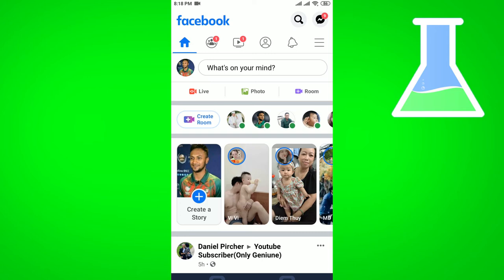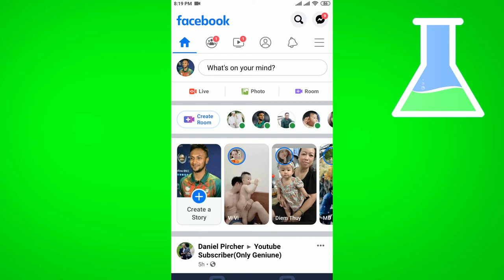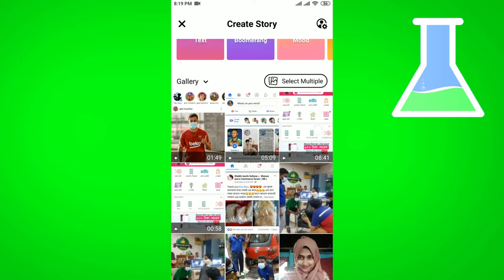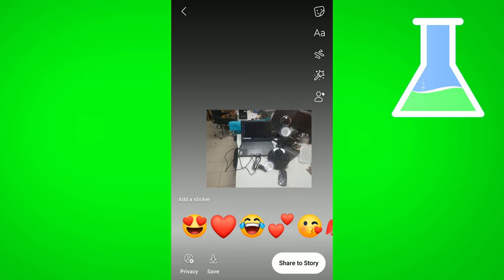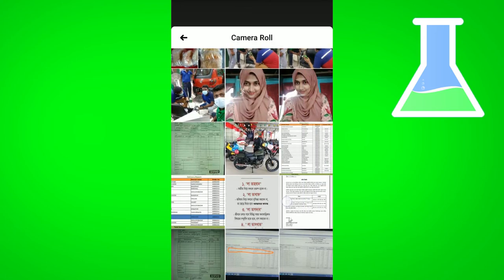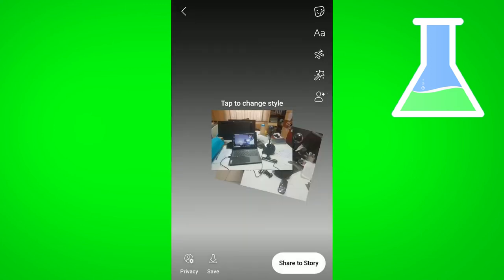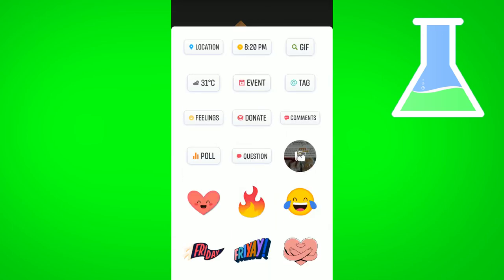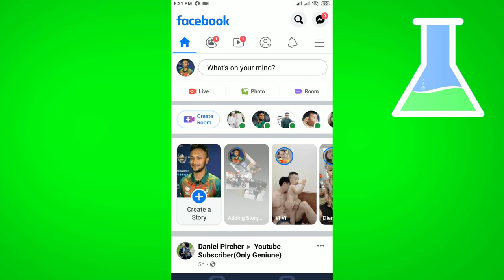How to Add More than one Photo on ONE Facebook Story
In this video I show you how you can add more than one photo on your Facebook story. This is a simple tutorial that shows you exactly how you can add multiple photos on one Facebook story.